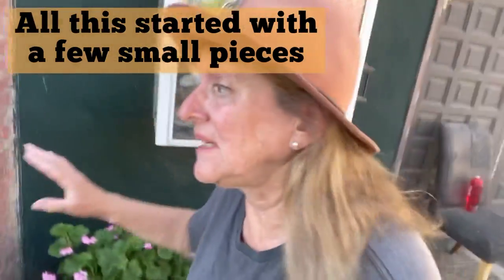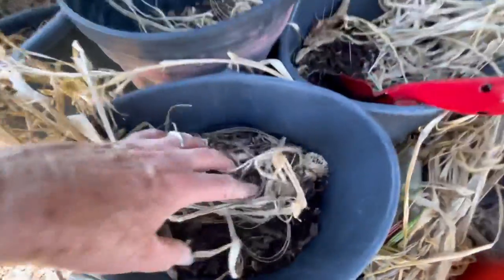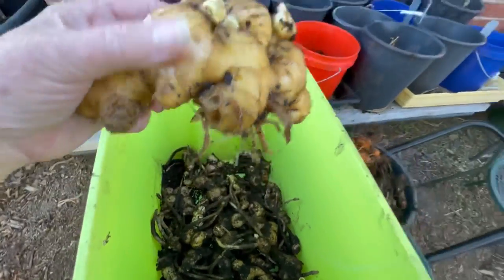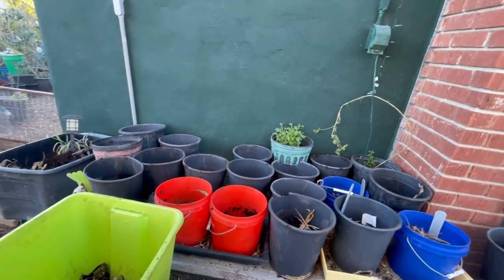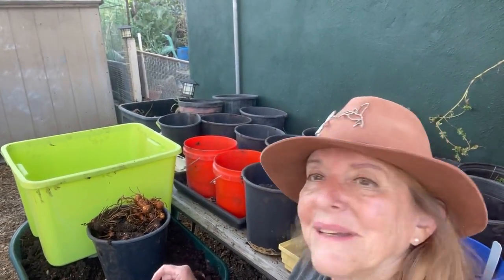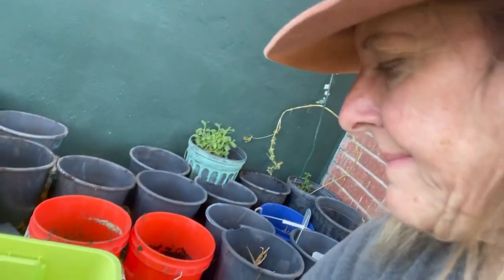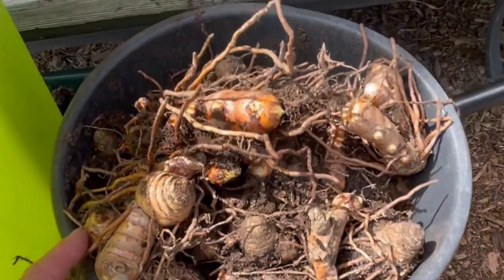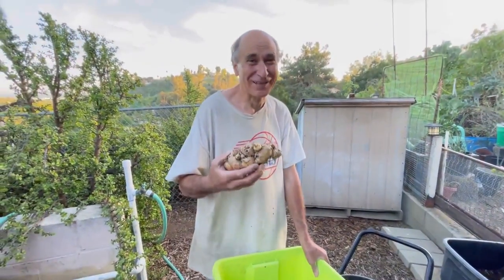TIPS on How to Grow Ginger & Turmeric in Containers or Flower Pot for HUGH Harvest from Store Bought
Growing Ginger is easy and Growing Turmeric too, in container gardening or raised bed garden.  We grow ginger from store-bought ginger, and turmeric, here I go over the tips to get you growing tons.  Know how to grow ginger (and Turmeric) so you will be able to grow and eat and do an easy harvest.   Tips on Growing big Crop of Ginger Rhizome & Root.  Easy to grow in a container.  Organic fresh ginger spice, garden/flower pot to kitchen table, for eating, juicing and cooking.

Gardening in Cardboard Boxes as a Raised Bed for a season to create MORE FREE Soil

How to Grow Ginger & Turmeric Tons from a few Grocery Store Pieces in Flower Pot Container Gardening

GINGER Harvest How to Grow Cheap & Easy in Garden or Patio Container.
Growing Ginger in Containers - Harvest & Tips
Harvest a Ton of GINGER Cheap & Easy in Container